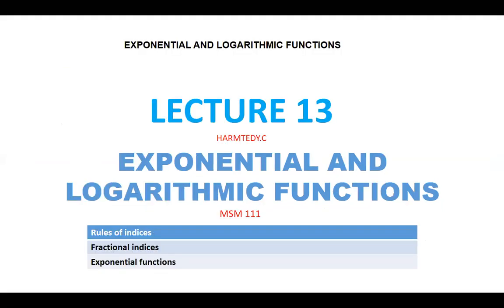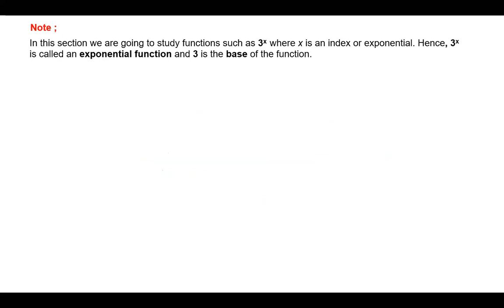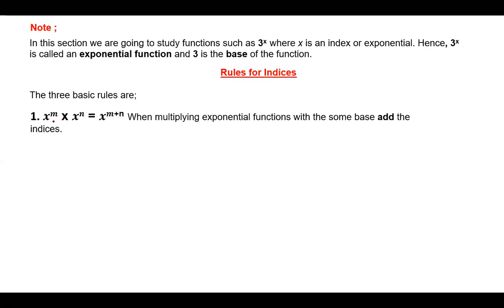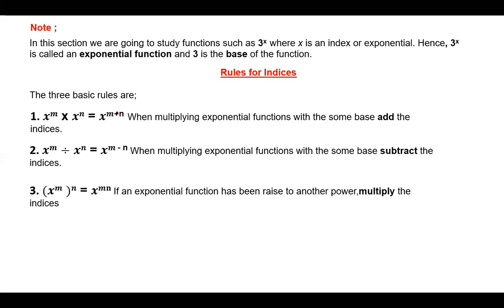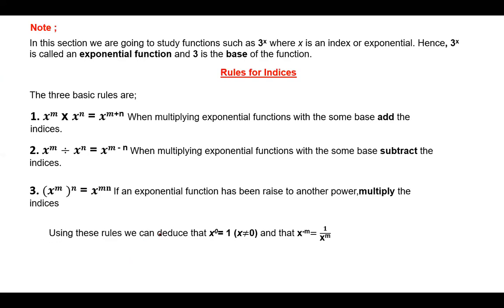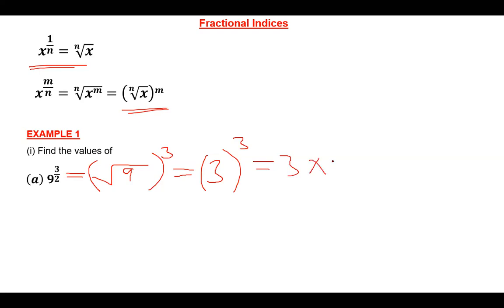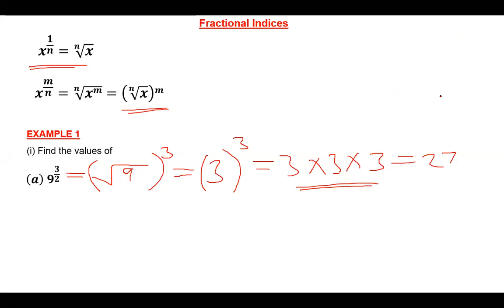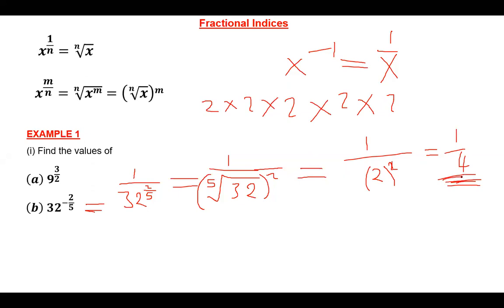LECTURE 14 RULES OF INDICES EXPONENTIAL AND LOGARITHMIC FUNCTIONS